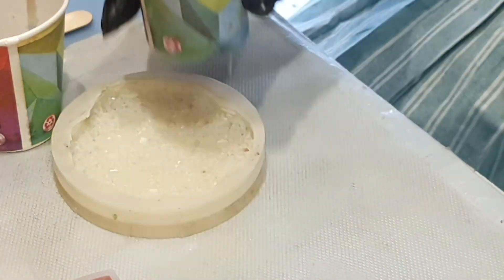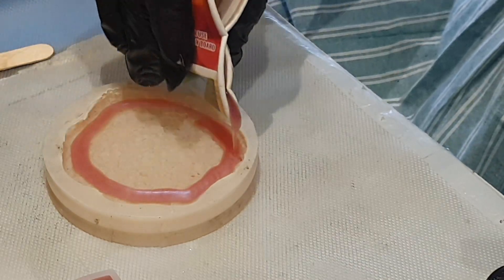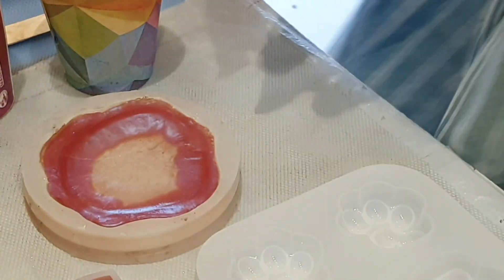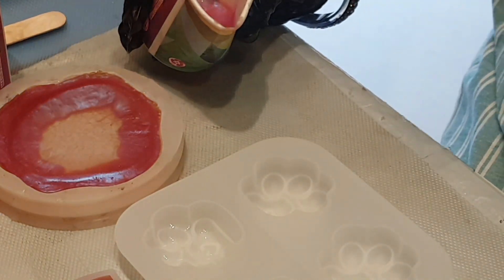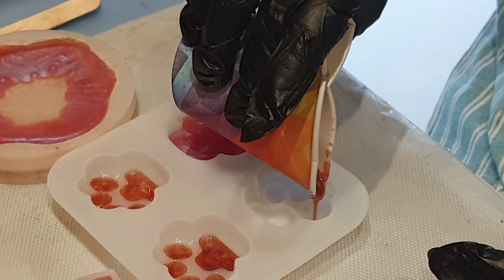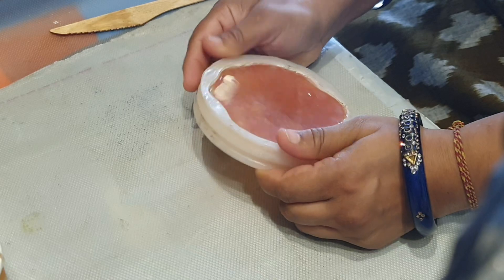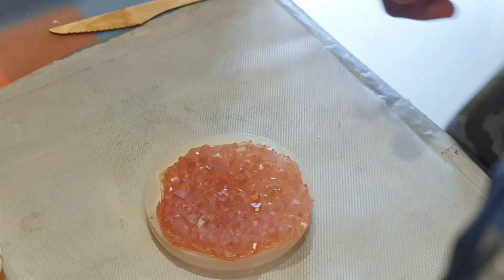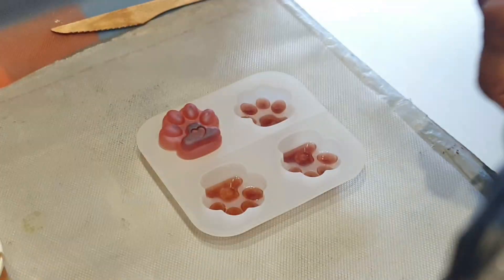Crystal Clusters From Leftover Resin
Hello friends,
Today I'm going to share some small creations from leftover resin from Mandala Coasters Project.
Thank you so much for your kind support 🙏🙏

epoxy